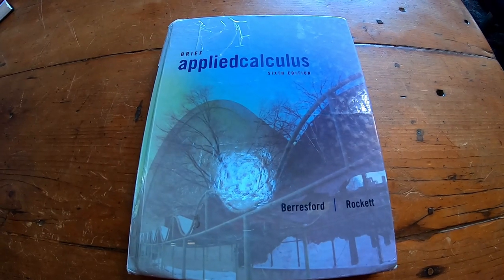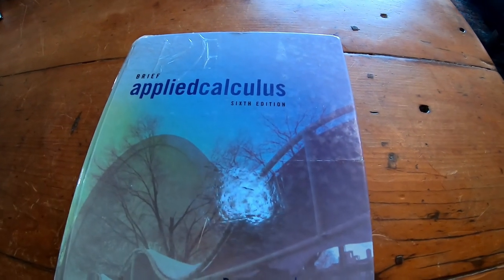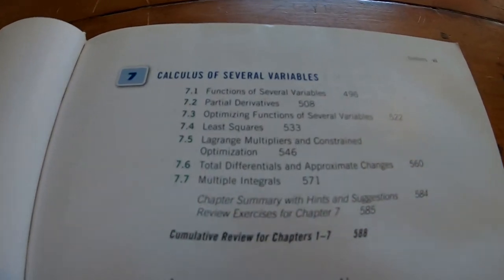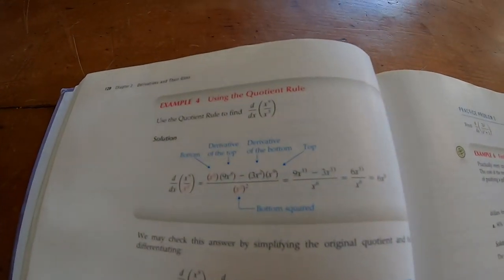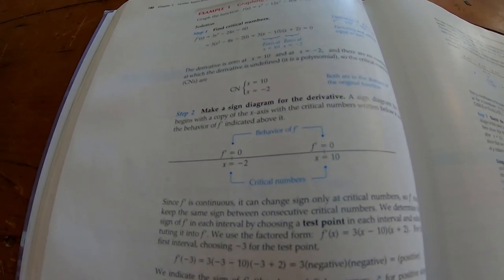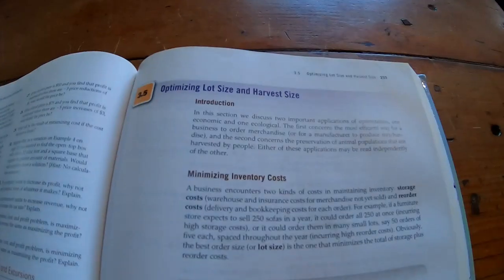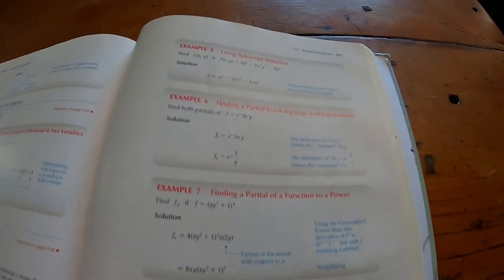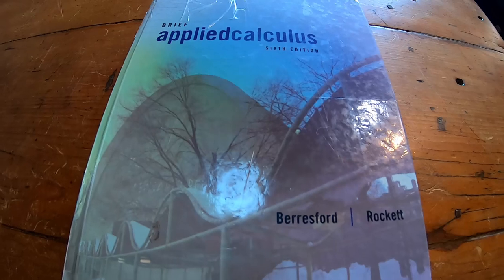How Anyone Can Learn Calculus Without Knowing Trigonometry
You can actually learn calculus without knowing trigonometry. I think that most people don't know this and most people study trig before taking calculus as most calculus courses require trig.

The book in this video is called Brief Applied Calculus by Berresford and Rockett.

This is the book on amazon